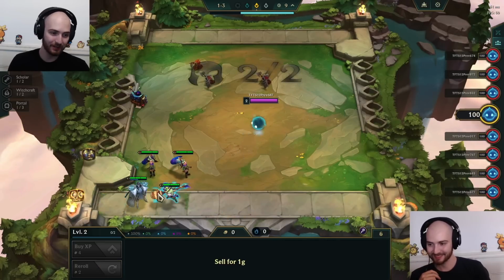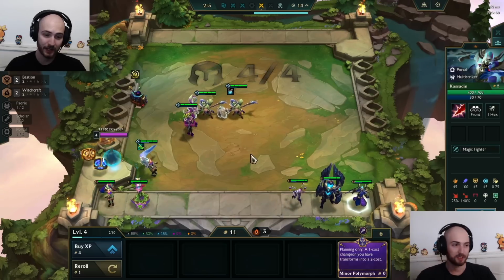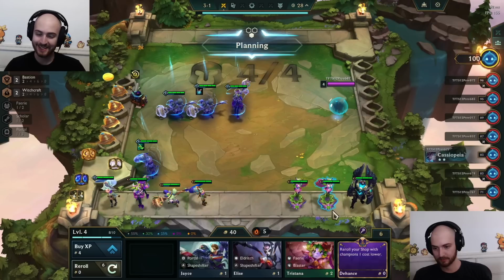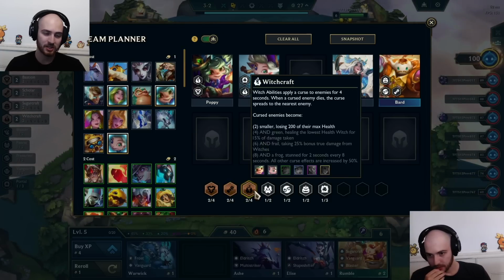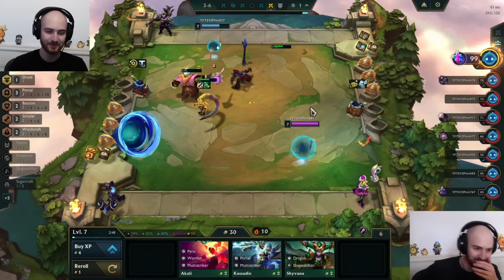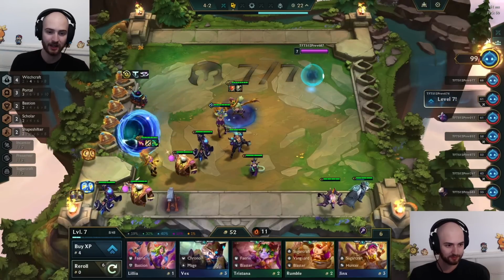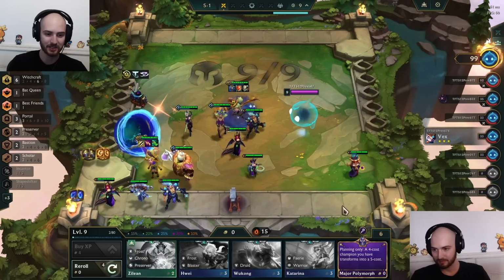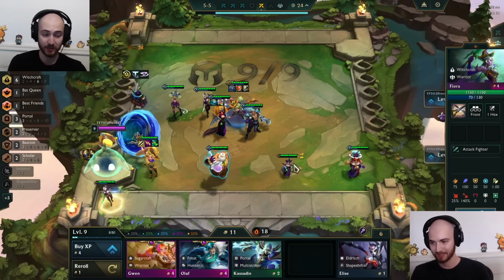This is Set 12's Most Broken Reroll Comp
Want even more set 12 content? I just posted another 6 hours of VODs (12 hours total!) to my VOD channel

Patch 14.16
TFT SET 12 Challenger Reroll Guide Teamfight Tactics BEST Comps Beginners Meta Build Ranked Beginners Encounter